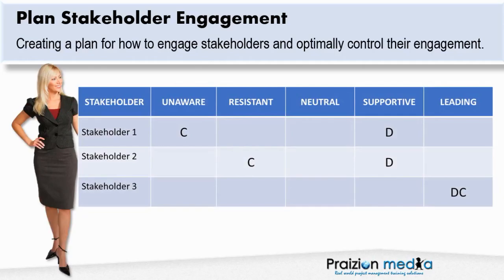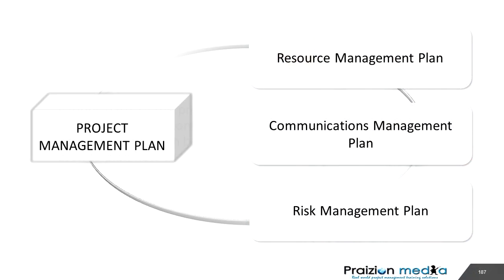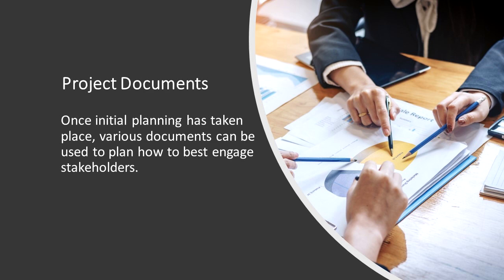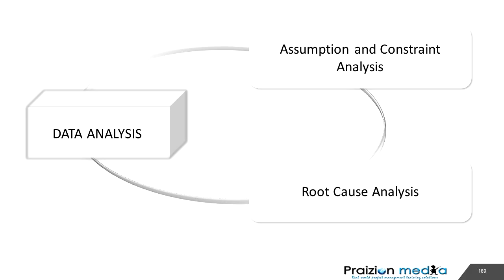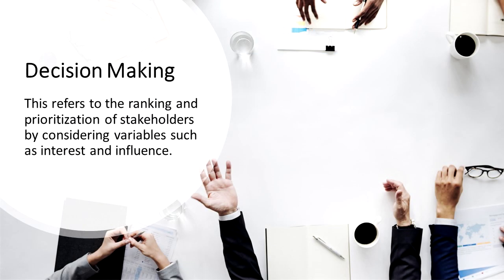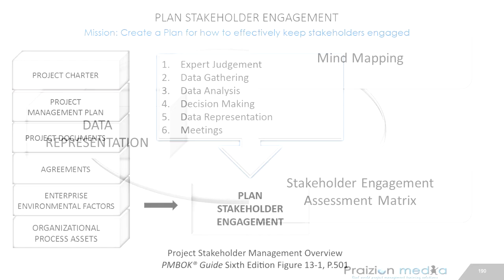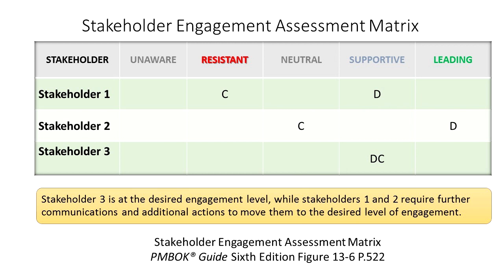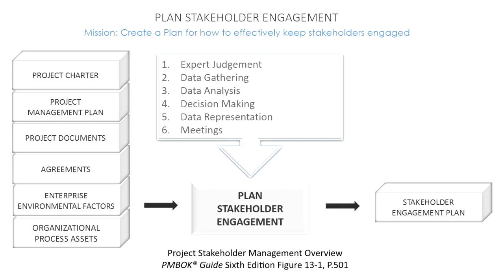PMP Immersion: STAKEHOLDER Process #2 Plan Stakeholder Engagement